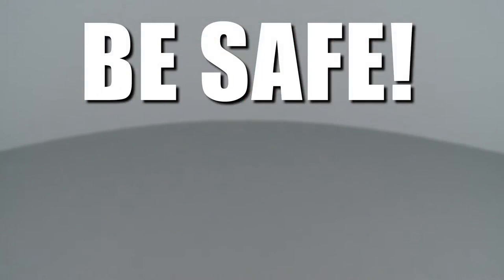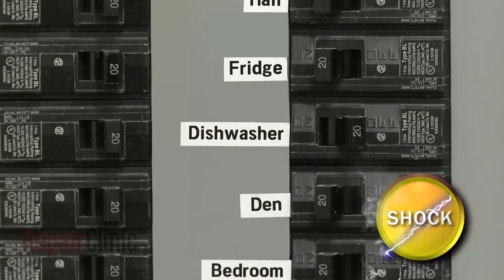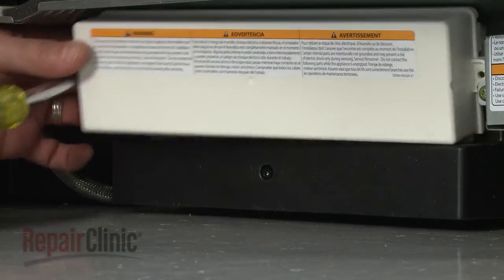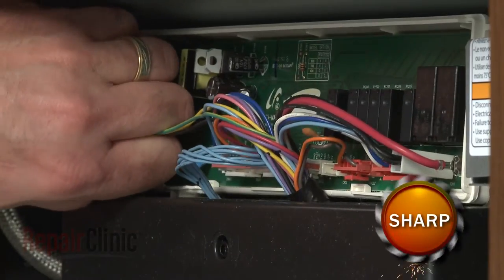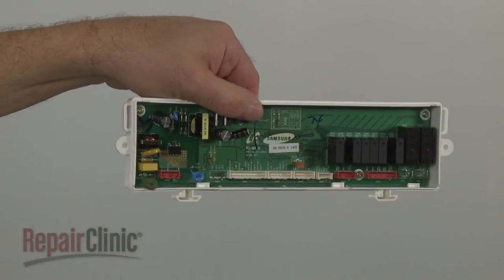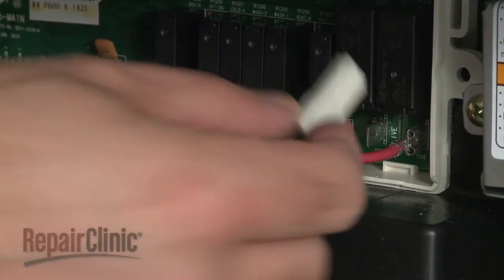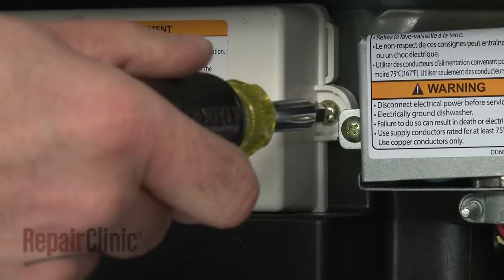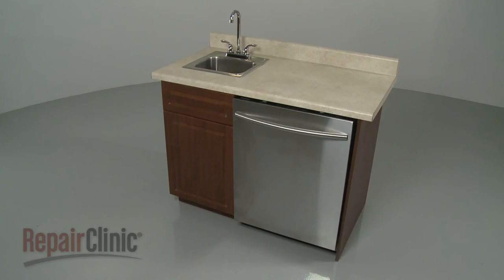Samsung Dishwasher Main Control Board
This video provides step-by-step repair instructions for replacing the main control board on a Samsung dishwasher. The most common reason for replacing the control board is the dishwasher not turning on at all.

All of the information for this control board replacement video is applicable to the following brands:
Samsung

Tools needed: Phillips head screwdriver, flat head screwdriver